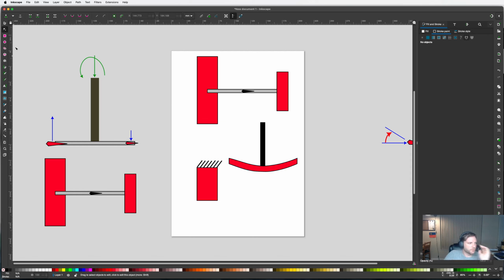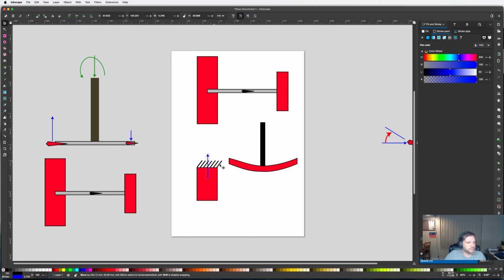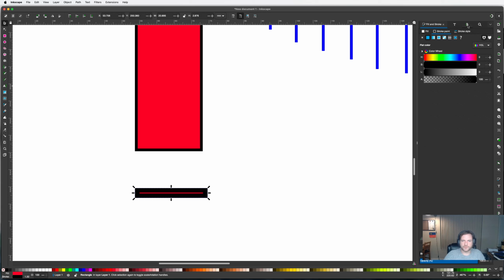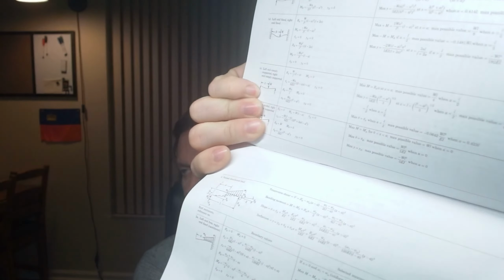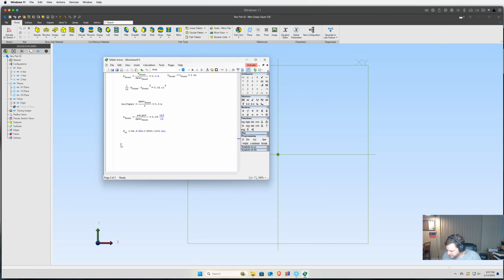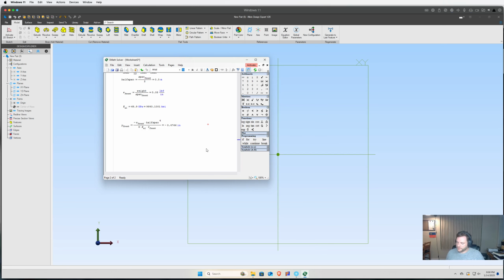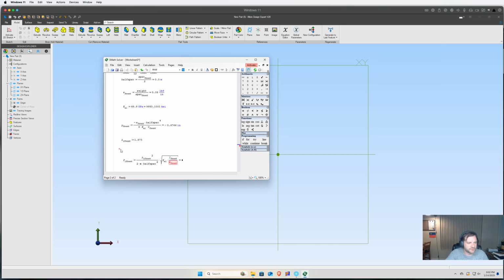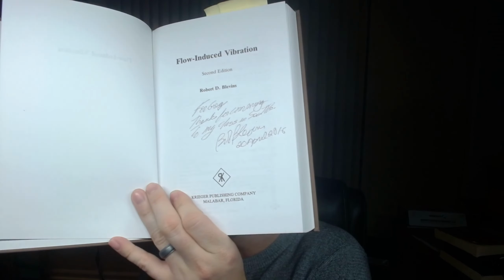Naive conceptual design: a simple hydrofoil Part 2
Talking through how I generally approach design with a fresh set of eyes, I wanted to start on a simple hydrofoil to understand what goes on with the engineering.